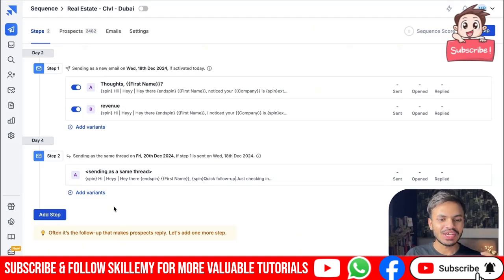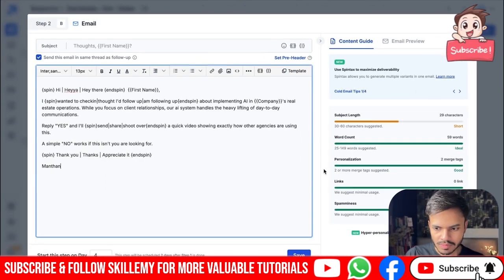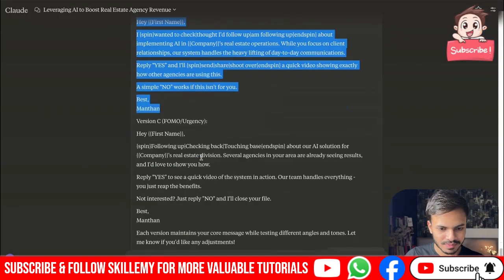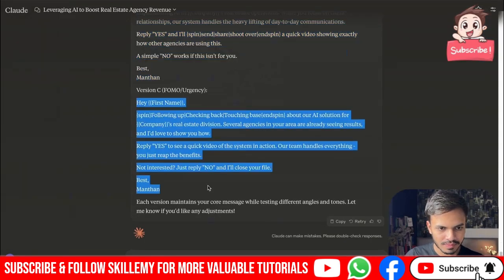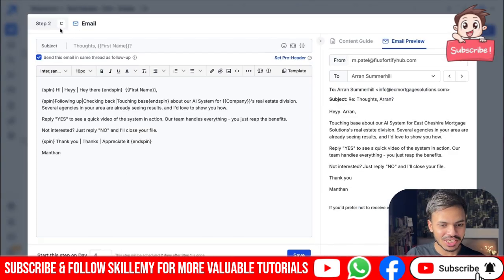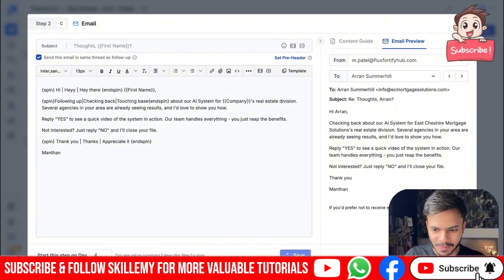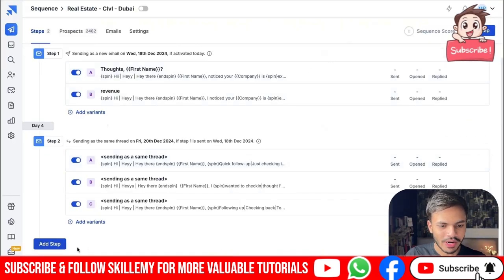Learn How to Do Cold Email Copywriting and Cold Email Marketing Full Course 2025 Part 3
Learn How to Do Cold Email Copywriting and Cold Email Marketing Full Course 2025

Struggling to write cold emails that actually get responses? In this cold email marketing tutorial (end to end), we break down the real difference between good and bad cold email copywriting.

Doesn't matter if you're new to cold email outreach or looking to improve your results, this video covers everything from subject lines to call-to-actions. Learn cold email tips that increase open rates, engagement, and conversions.

This cold email tutorial to master the art of writing emails that grab attention and drive action. Don't miss out level up your cold email copywriting skills today!

Timecodes:
0:00:00 - 0:12:51 - Step-by-Step Guide to Cold Email Infrastructure
0:12:51 - 0:20:33 - Getting the Best Out of Email Warm-Up
0:20:33 - 0:23:06 - The Ultimate Cold Outreach SaaS Tool
0:23:06 - 0:38:42 - Building Your First Cold Email Campaign
0:38:42 - 0:49:30 - Cold Email Campaigns Secrets
0:49:30 - 1:01:10 - Adding Prospecting to Your Sequences
1:01:10 - 1:14:08 - Setting Up Email Accounts for Cold Campaigns
1:14:08 - 1:25:54 - Achieving High Sequence Scores for Cold Email Campaigns
1:25:54 - 1:28:01 - Test Before You Send
1:28:01 - 1:35:58 - Unified Inbox Your Email Campaign Partner
1:35:58 - 1:39:32 - Automate Your Lead Pipeline with AI
1:39:32 - 2:21:52 - Raw Building Cold Email Campaign
2:21:52 - 2:33:58 - Building Highly Targeted Prospect Lead List
2:33:58 - 2:41:06 - Cold Email Prospecting and Personalization with AI
2:41:06 - 2:45:34 - How to Monitor Your Mailboxes and Warm-Ups
2:45:34 - 2:48:14 - Using 11 Email Insights
2:48:14 - 2:52:00 - Email Analytics Simplify Your Cold Email Results
2:52:00 - 2:59:16 - Streamline Your Cold Email Process
2:59:16 - 2:06:59 - Cold Email Masterclass From Lead Generation to Client Acquisition
2:06:59 - 3:06:59 - Manthan's Motivation Lol
3:06:59 - 3:07:50 - Automating Email Campaigns with Zapier Simplify Your Sales Pipeline